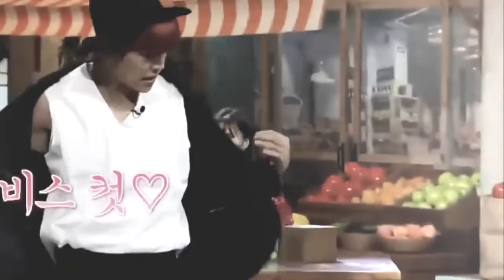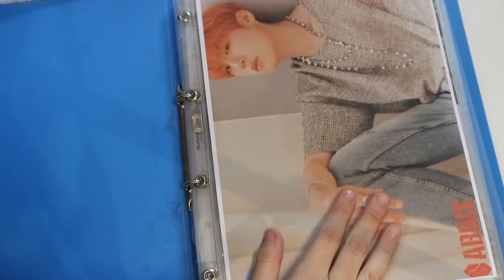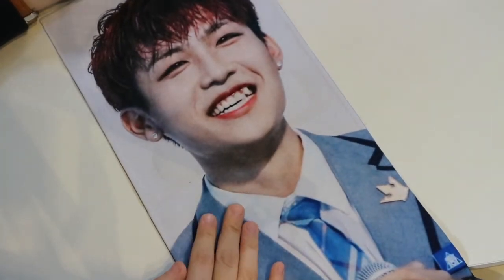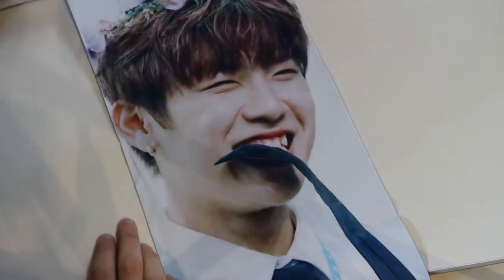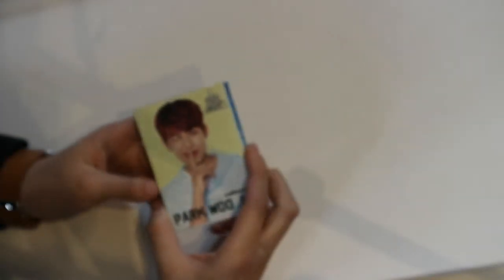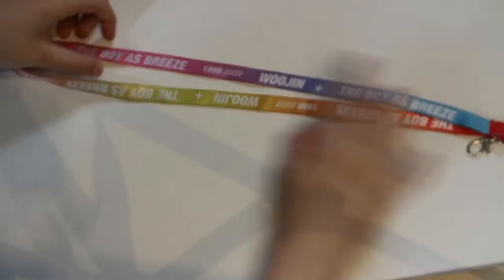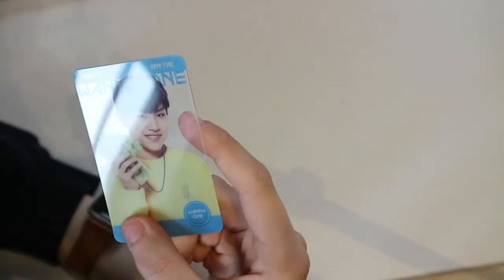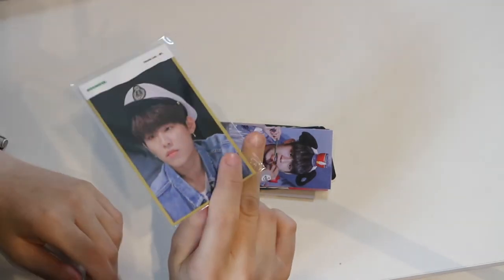My Park Woojin 박우진 Collection ♡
Read Me ☾

my baby boy is turning 20? ofc i had to do a video about him.

🎬 iMovie
🎶 Piano Versions of „Friendzone“ and „Blind for Love“ by Lunar Piano.